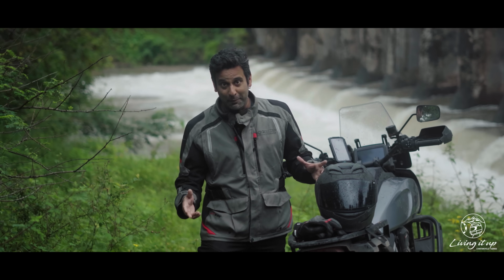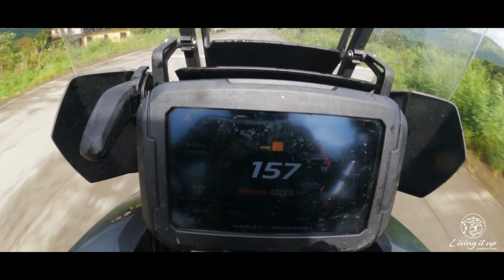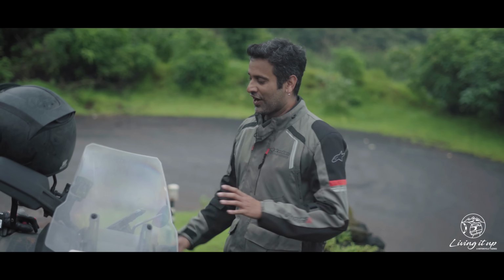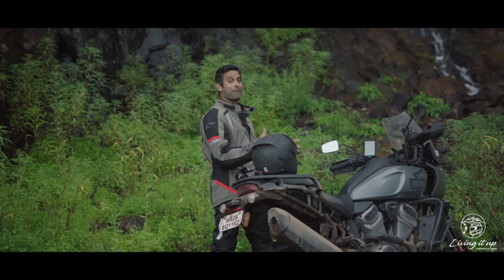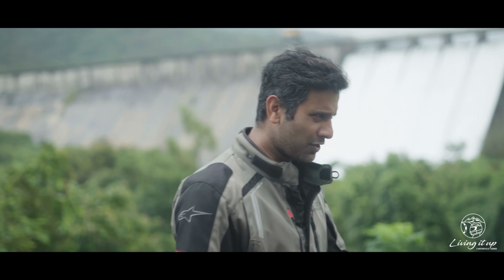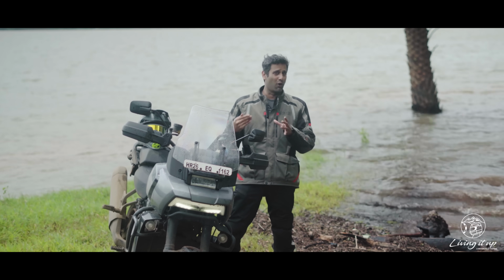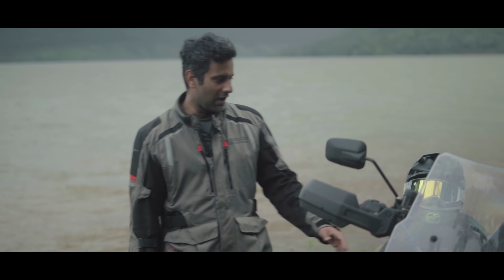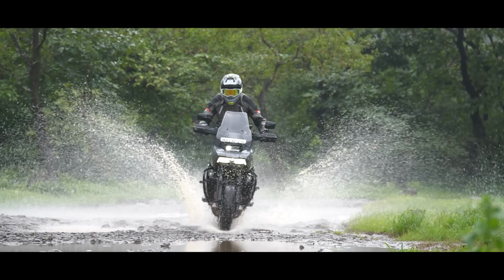2021 Harley Davidson Pan America 1250 Special Review - The GS Beater? 4K | Sagar Sheldekar Official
Harley Davidson has entered the Adventure segment all guns blazing with the 2021 Pan America powered by their all new liquid cooled 150HP pumping the Revolution Max engine with variable valve timing and hydraulic lifters. It also gets all the electronic wizardry that we have come to expect including a segment first, Adaptive Ride Height system. And unlike the LiveWire Harley have also priced it competitively to take the fight to its European counterparts. So the million dollar question is, can it really take down the mighty BMW 1250GS or the Ducati Multistrada V4? Sarge swings a leg to find out.
Shot by Aravind G Ramanan and Yash Chaudhari

Featured Bikenbiker Accessories
Ultimate Addons Smart Phone Case and U-Bolt Handlebar Mount